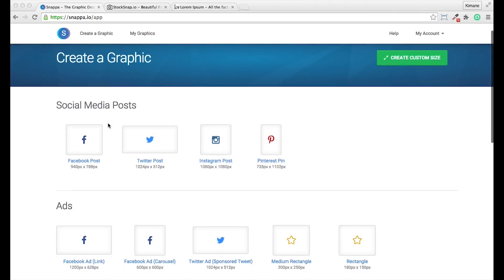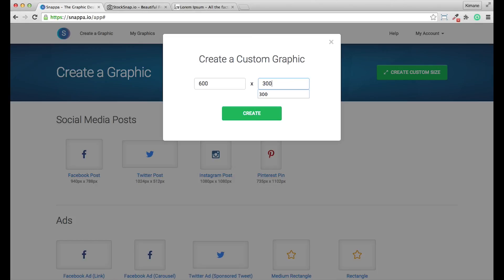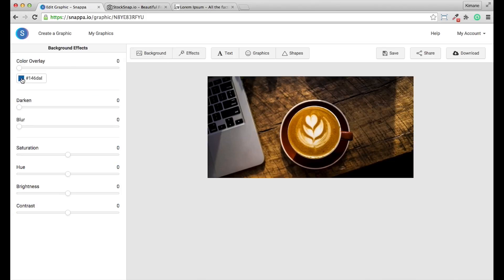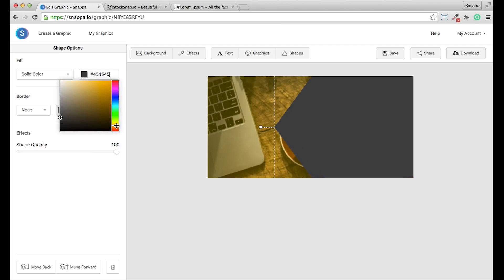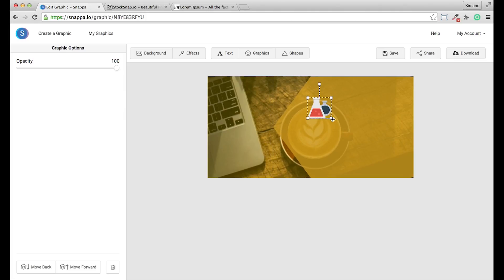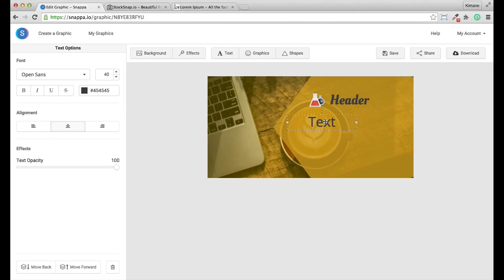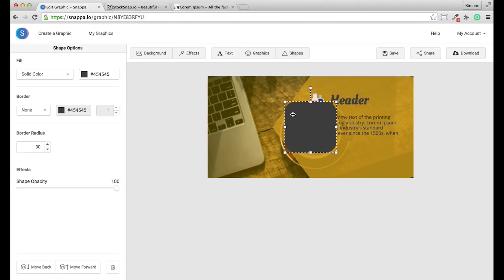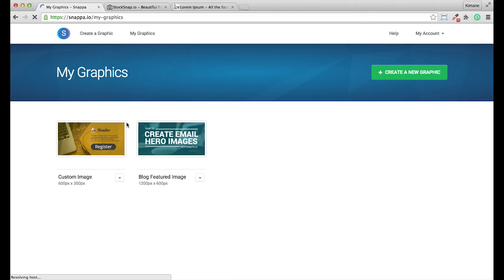Create Beautiful Email Hero Images with Snappa.io for Free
Snappa.io is a simple web base graphic design tool that is perfect for the non-designer. It has a large set of templates and presets to choose from for creating images for Social Media, Ad Campaigns, Blogs/Websites and Email Newsletters.